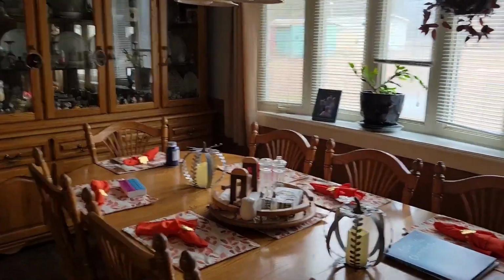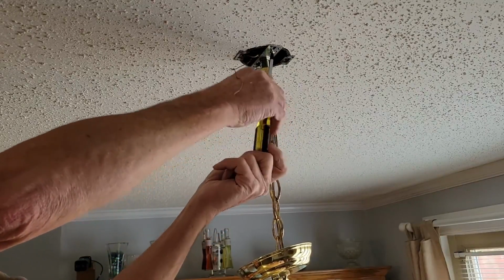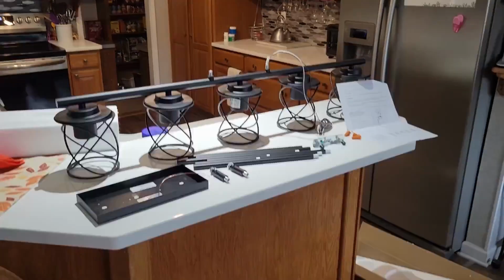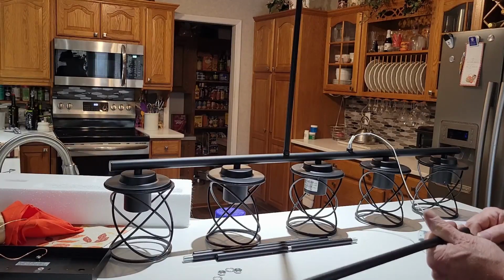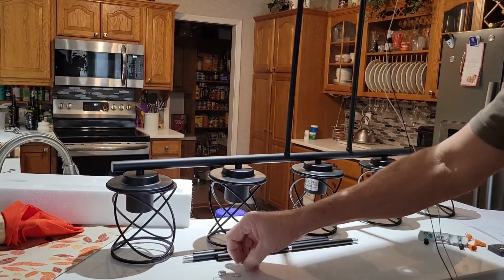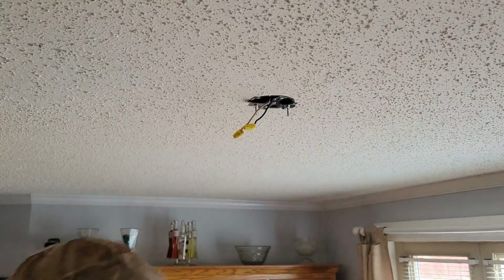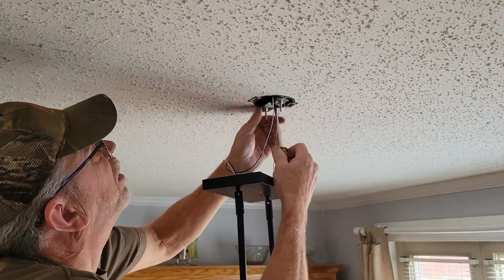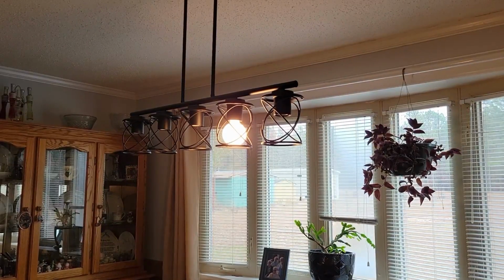replacing a light fixture